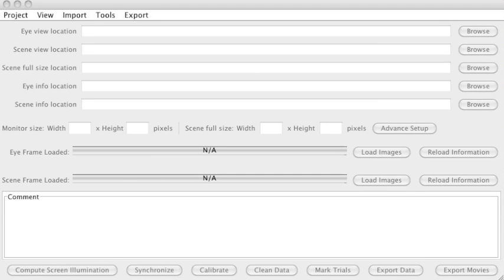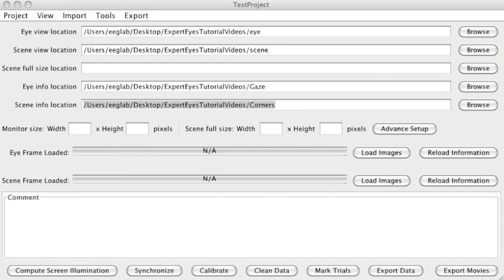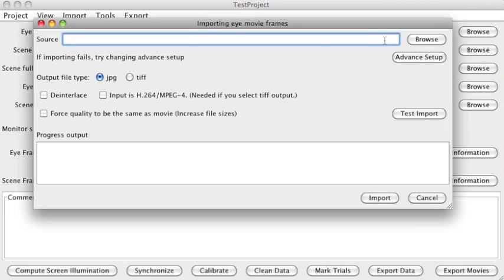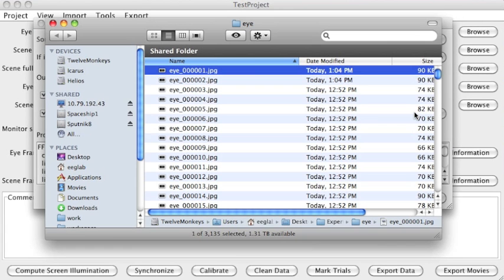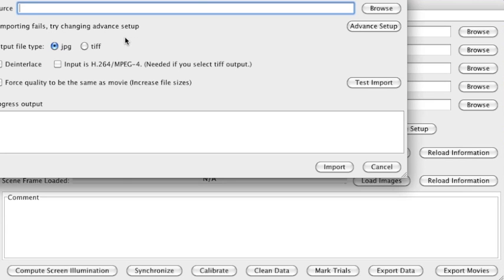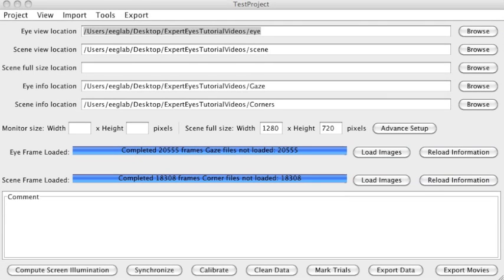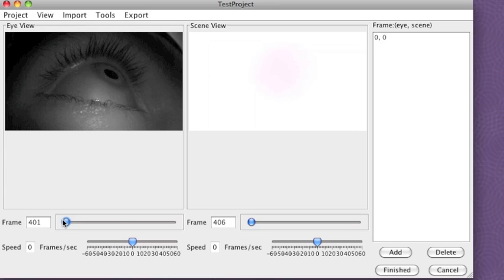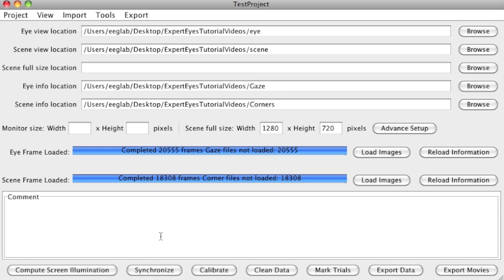ExpertEyes Eye Tracking System: Tutorial Part 1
ExpertEyes is an open-source eye tracking system to collect and analyze eye tracking data developed by Dr. Tom Busey and collaborators at Indiana University, Bloomington, IN. USA.

In this video tutorial you will learn how to:
- Import data from video streams (eye and scene)
- Synchronize both video streams (eye and scene)

Francisco J. Parada